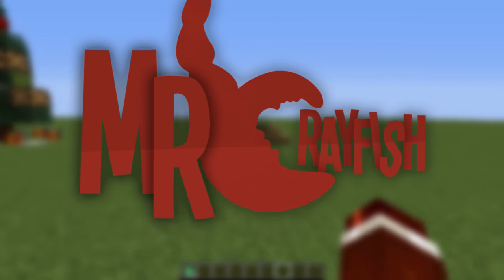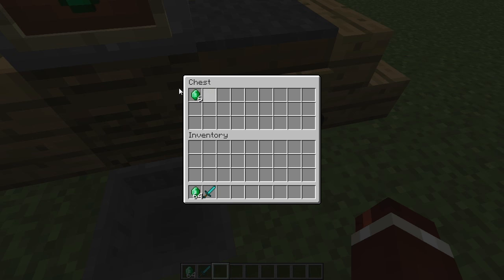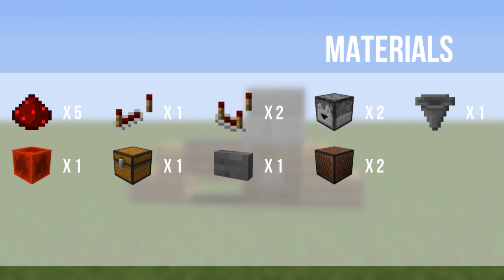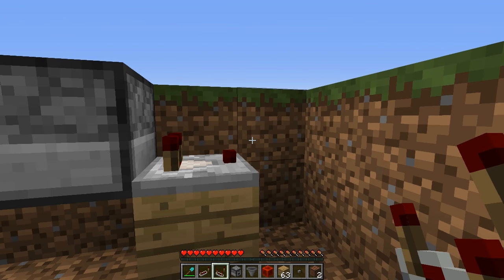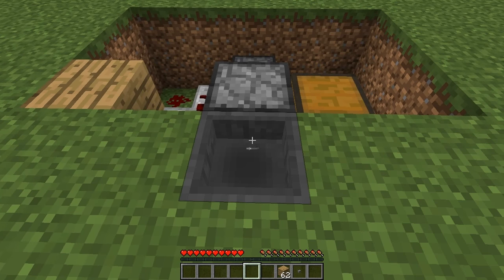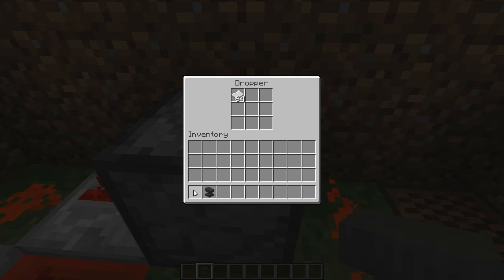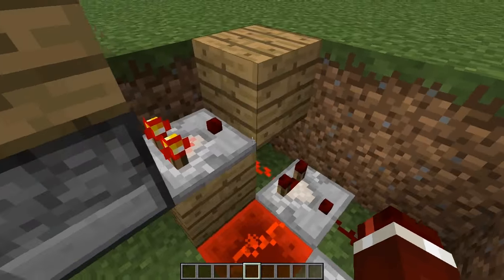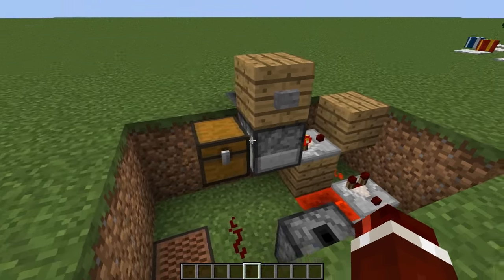Minecraft 1.12: Redstone Tutorial - Cash Register!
Coming Soon!

Welcome to MrCrayfish's Redstone Tutorials!. In this tutorial today, MrCrayfish will show you how to build a Cash Register! This will surely impress your friends!

If you read this, comment "bacon is good on cheese"